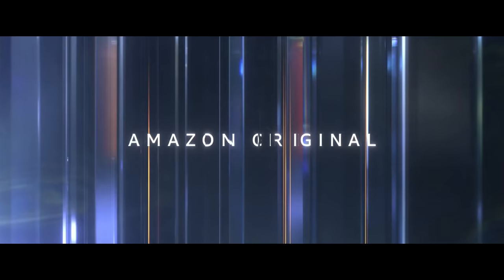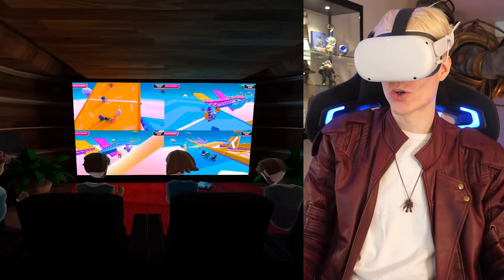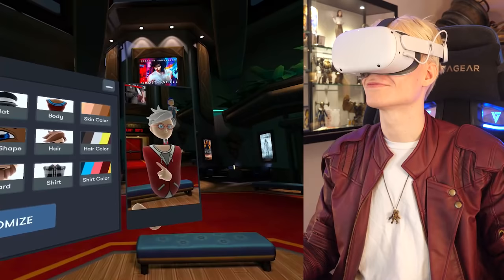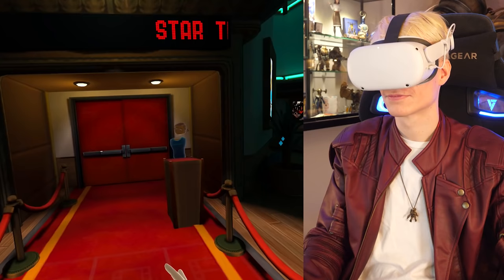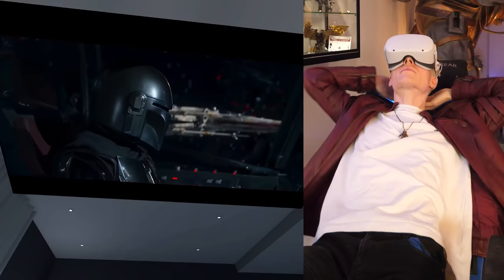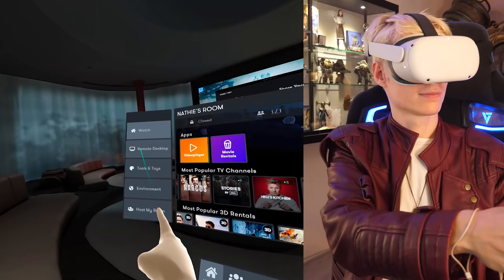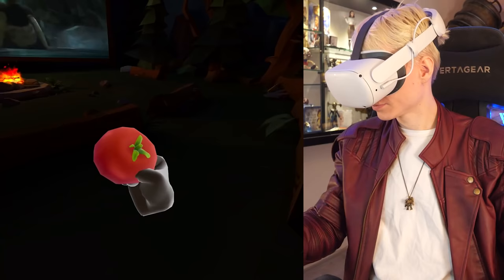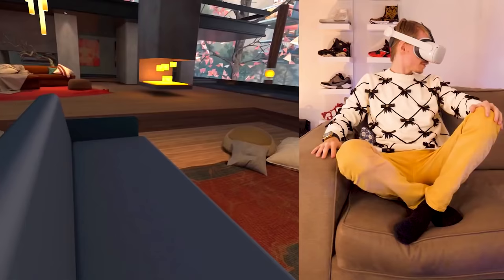How To Watch Movies On Oculus Meta Quest 2 Creating The Ultimate VR Cinema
This how you watch movies on your Oculus Meta Quest 2 and turn your home nto the ultimate VR cinema. Watching 3D movies, Netflix, Amazon Prime and Disney Plus in a theater with friends on the Oculus Quest 2 is truly next level and the best entertainment possible. With Bigscreen you can even do this while seated in a car or on a plane flight. Virtual reality and movies are a match made in heaven.

Timestamps;
0:00 - Introduction
0:38 - What is Bigscreen
1:45 - Where to download Bigscreen
2:03 - Bigscreen's Features
2:42 - Renting Movies in VR
3:07 - Watching 3D Movies in VR
3:43 - Free Movies and TV Channels
4:06 - Public and Private Rooms
4:34 - Choose your Movie Theater
4:54 - How to use a streaming service on Quest
6:47 - Trouble Shooting Tips
7:09 - How to watch VR movies on the road
8:34 - Final Thoughts

Follow me in these places for updates on everything VR